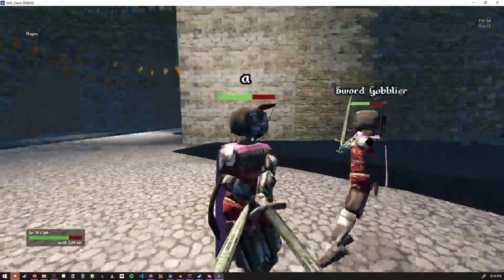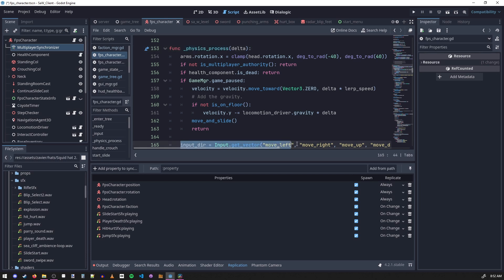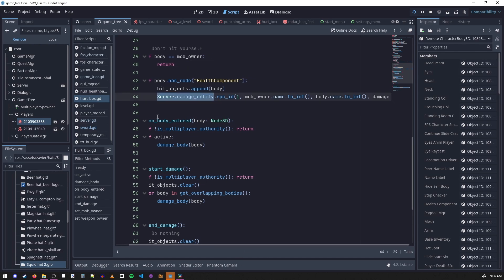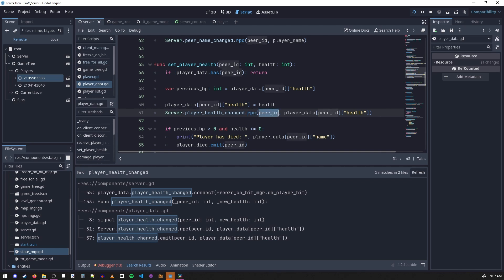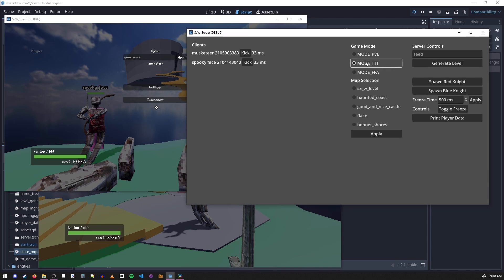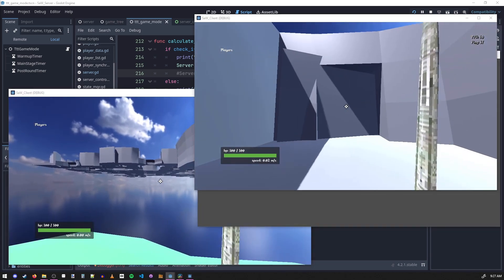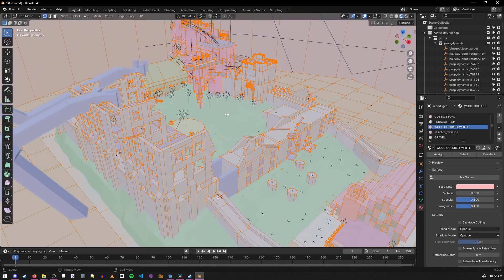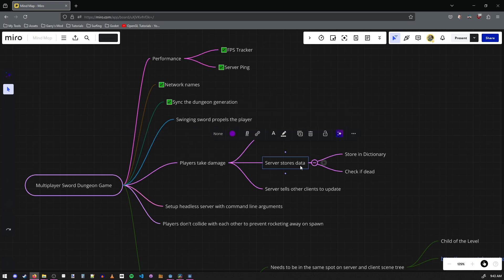Showcase of a Multiplayer Game with Dedicated Server in Godot 4 - source code in description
I locked in for a week and built a dedicated server and a multiplayer game in Godot 4. This is a brief technical overview and showing off some cool features.

0:00 Intro
0:30 Brief Technical Overview
3:13 Cool Server Features
4:03 Random Dungeon Generation
4:45 Map Changing and Hats
5:30 Linux and Project Management